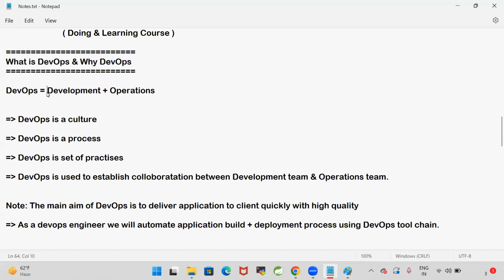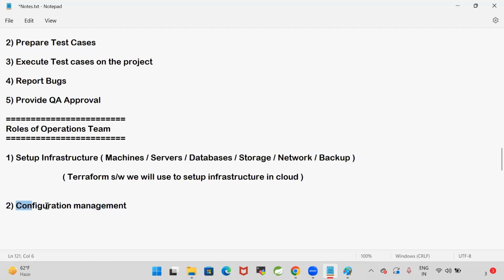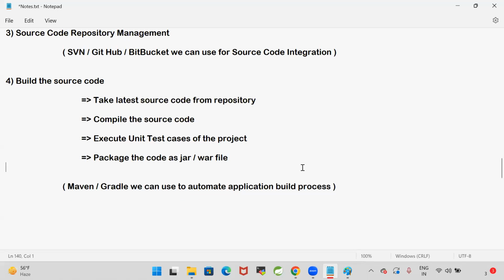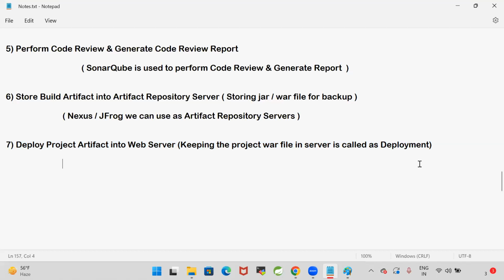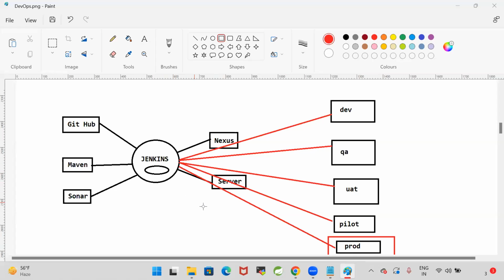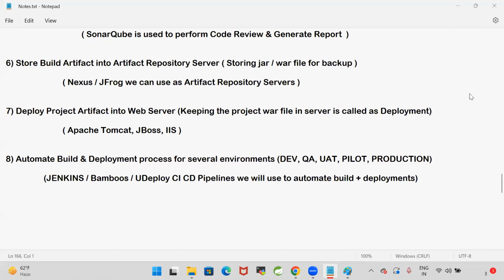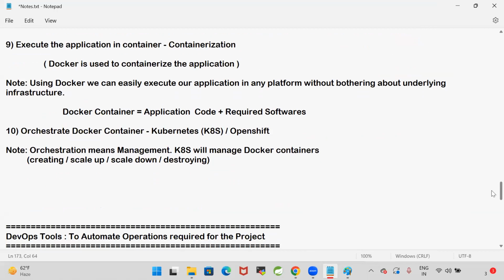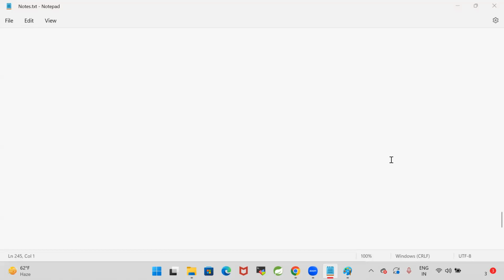Day - 3 : DevOps Tools Explained | Role Of DevOps Engineer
🎈 Live Coding
  🎈 Real-time Environment
  🎈 Class Notes